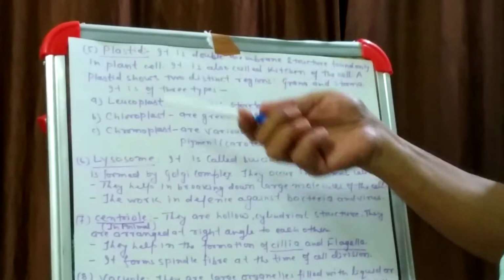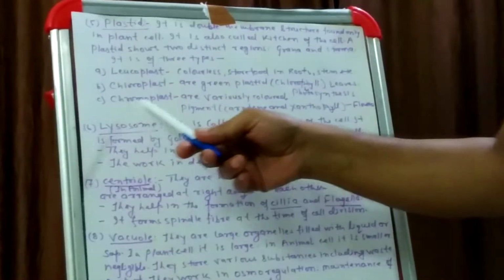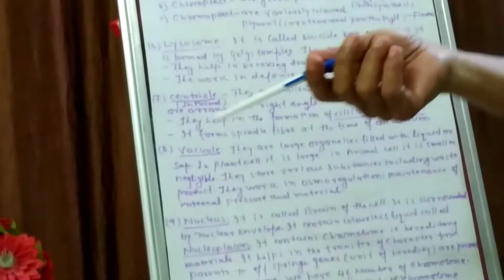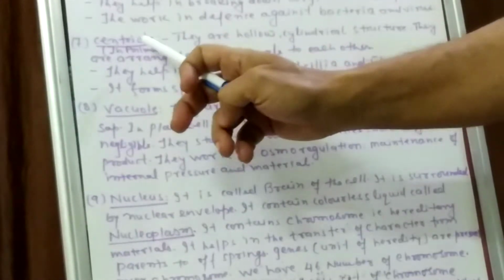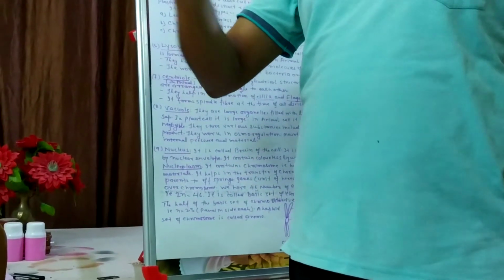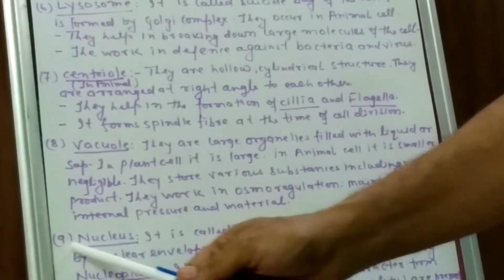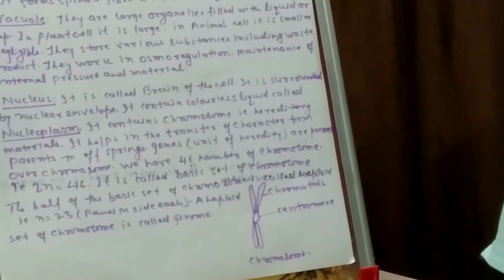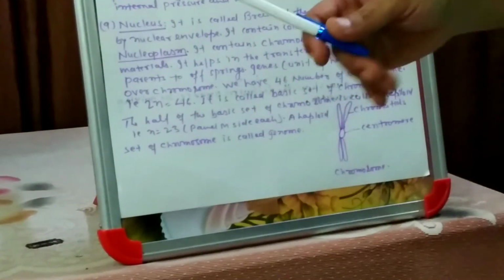Fundamental unit of life.